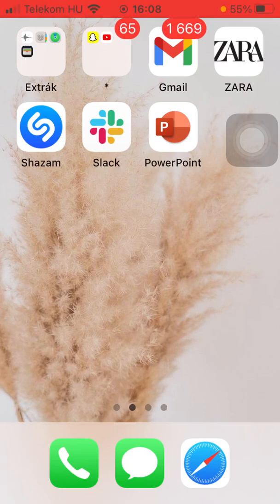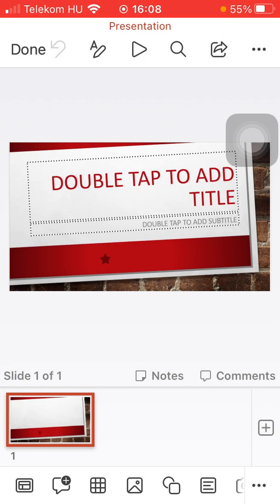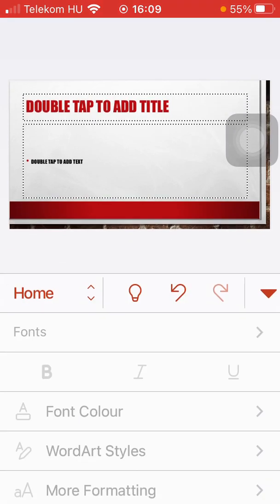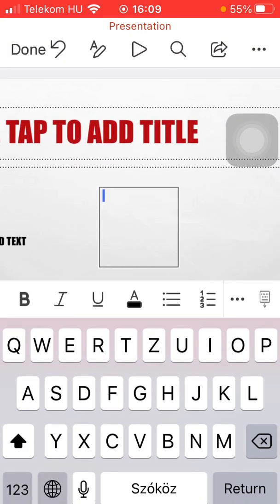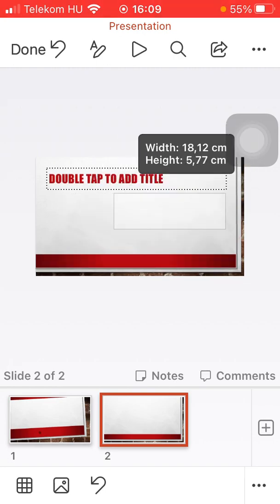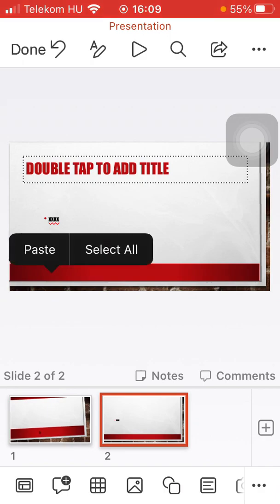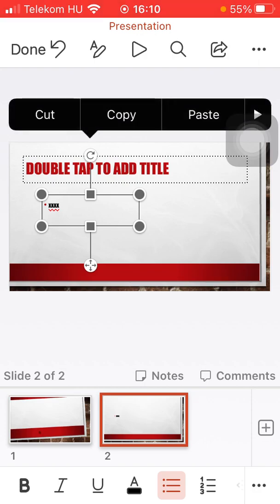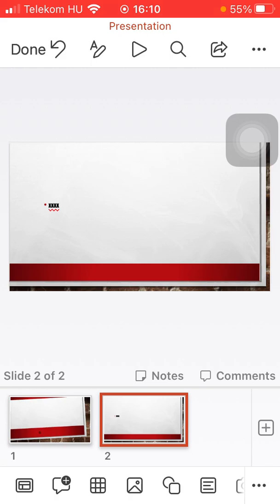How to insert a textbox to your presentation using PowerPoint?